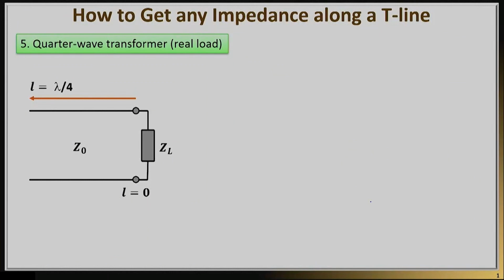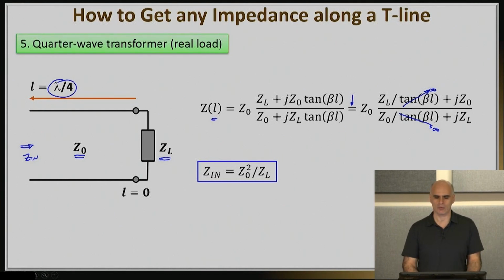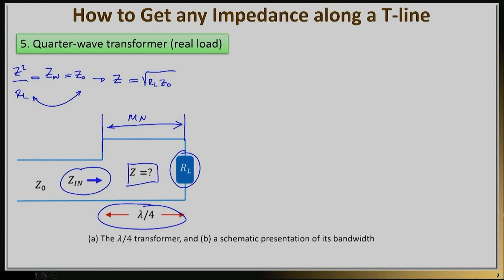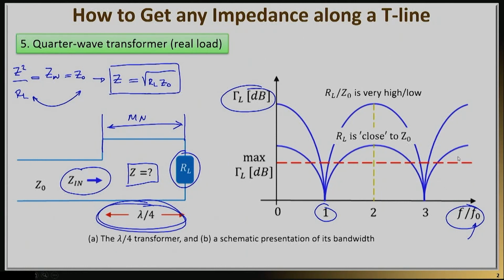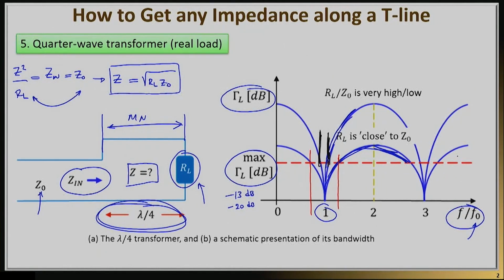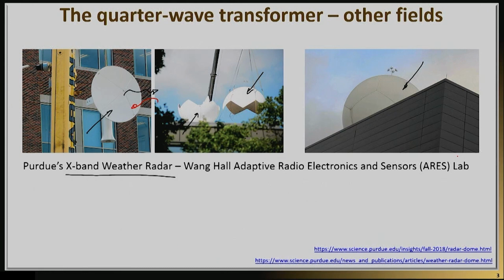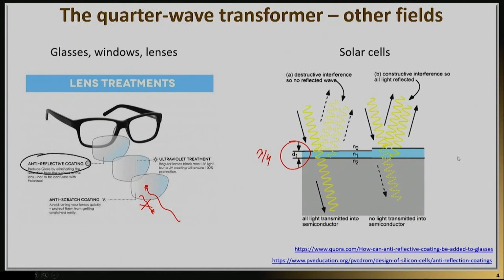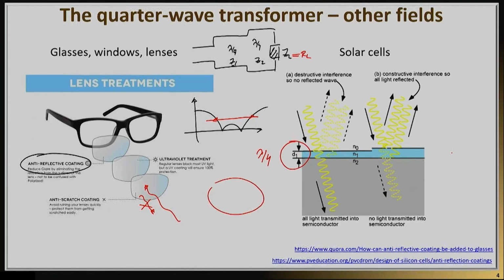Primer on RF Design | Week 2.17 - Term. Trans. Lines Quarter Wave Transformer | Purdue University